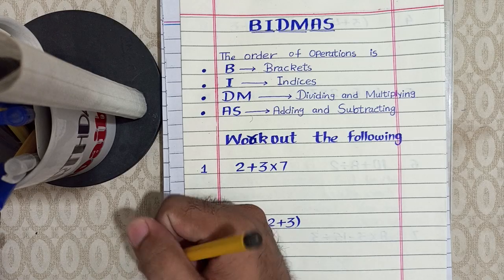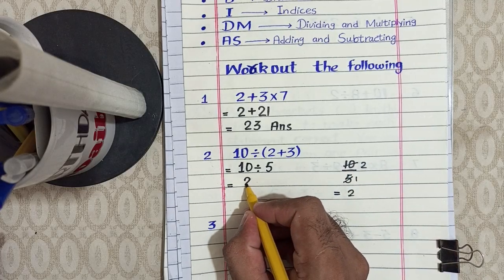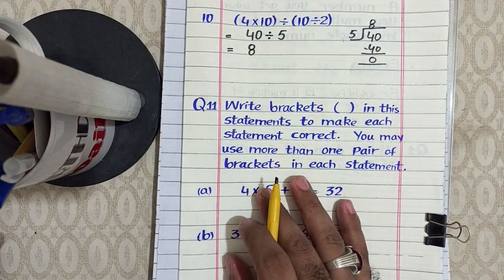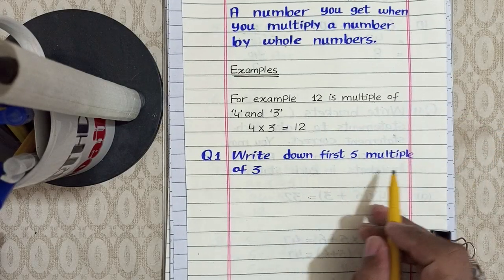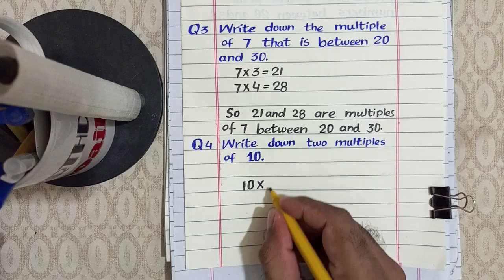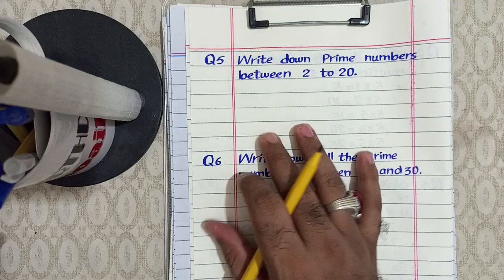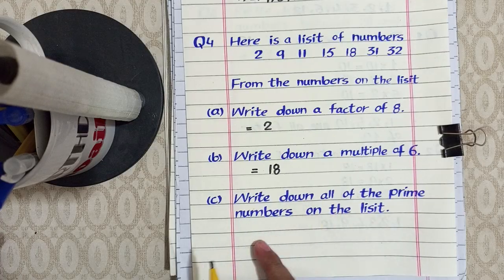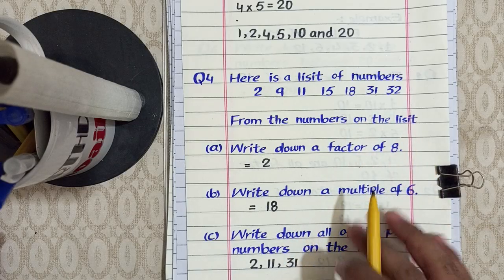What is BIDMAS in Math | Factors & Multiples Explained with Easy Examples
In this video, I explain two important math concepts: BIDMAS (Order of Operations) and Factors & Multiples with simple and clear examples. 🚀

👉 BIDMAS helps us remember the correct order when solving math problems (Brackets, Indices, Division, Multiplication, Addition, Subtraction).
👉 Factors & Multiples are the building blocks of numbers – we’ll explore them with easy examples that students can understand quickly.

This video is perfect for class 6, 7, 8 students, math beginners, and anyone who wants to improve their calculation skills.

📘 By the end of this lesson, you’ll be confident in solving sums with the right order of operations and identifying factors & multiples of any number.